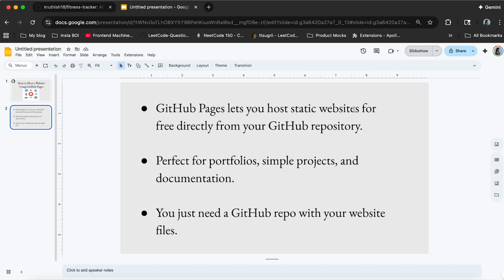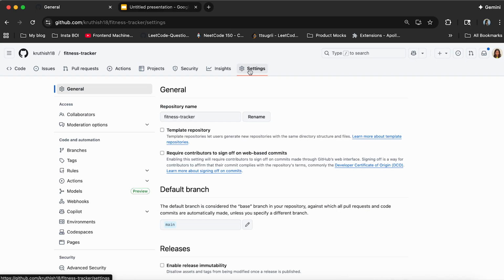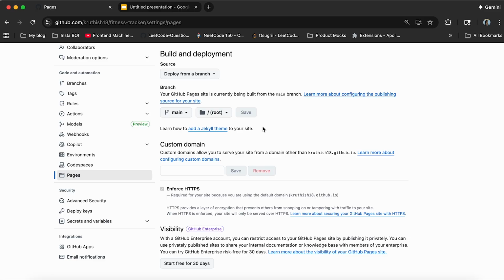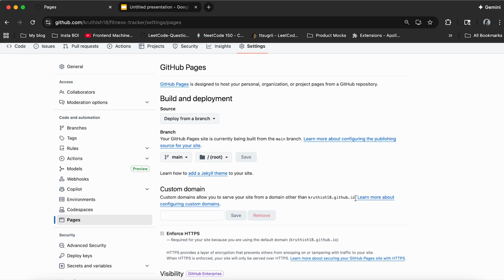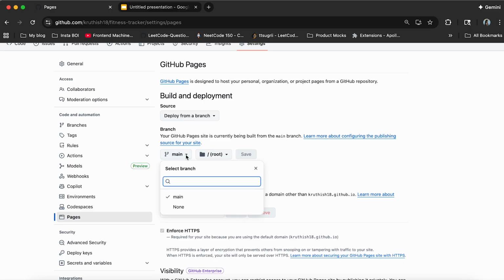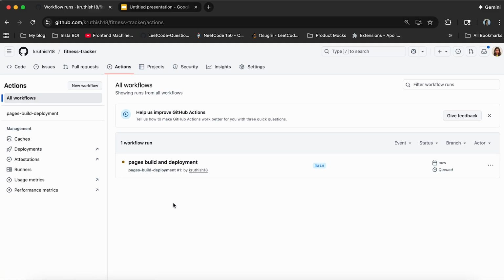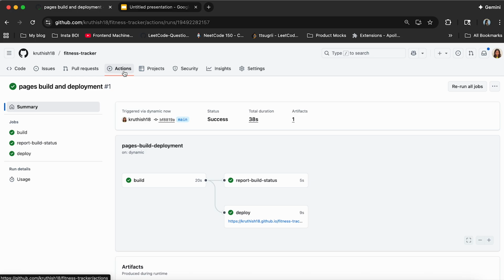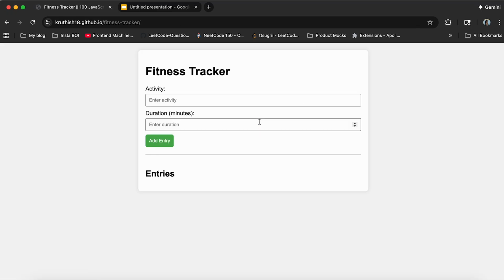Host a Website for Free Using GitHub Pages | No Server, No Cost | Humanitarians AI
🌐 Want to put your website online — fast and free? This beginner-friendly tutorial walks you through how to deploy a static website using GitHub Pages, GitHub’s built-in hosting solution for developers and creators.

In just a few minutes, you’ll have a live .github.io site with zero server setup, no credit card, and no backend required.

✅ What You’ll Learn:
🔧 How to host your site from a GitHub repository
📁 Set the main branch and root directory as your deployment source
⚙️ Enable GitHub Pages in your repository settings
🔗 Get your free .github.io link instantly
🌍 Connect a custom domain for a more professional look

🚀 Why It’s Useful:
• Ideal for portfolios, resumes, documentation sites, and demos
• No hosting costs — completely free forever
• Share your code and site together, in one place
• Super fast deployment in just a few clicks

Whether you're showcasing a personal project or launching a small HTML/CSS/JS app, GitHub Pages is the easiest way to bring your work to the world.